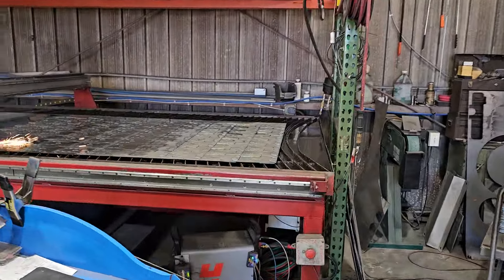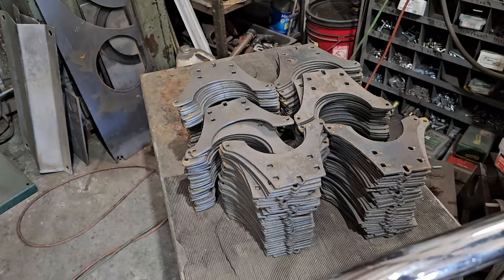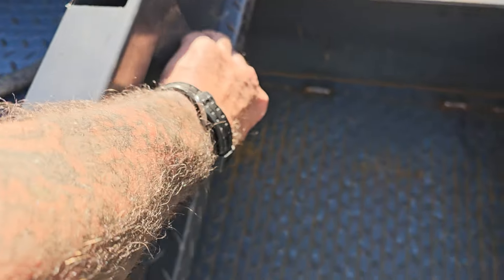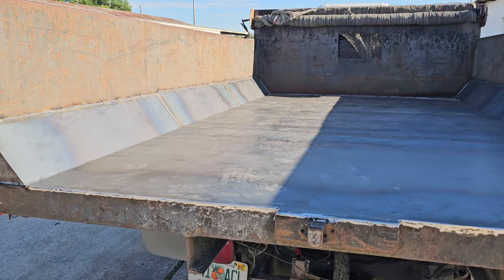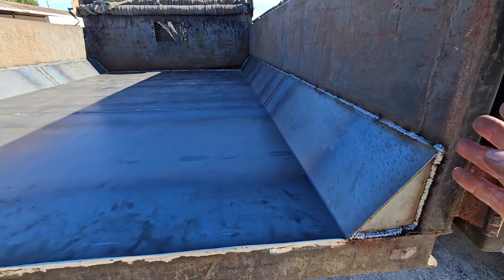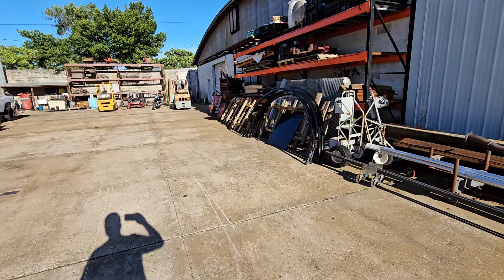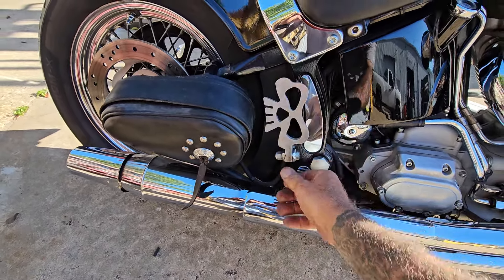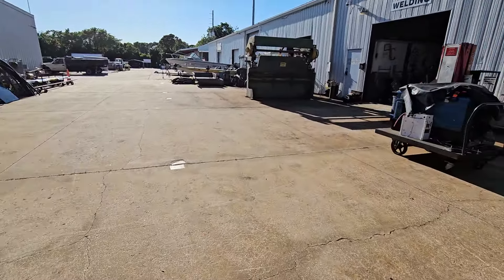finishing up some jobs.